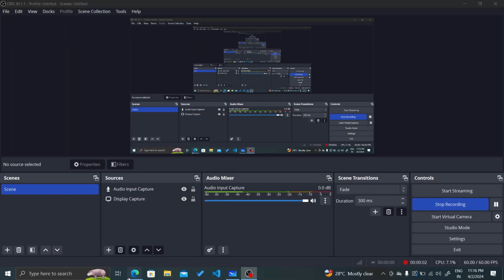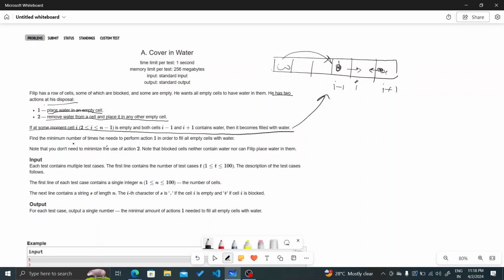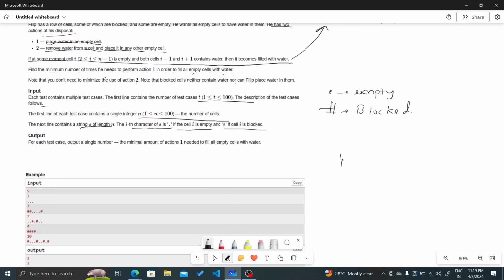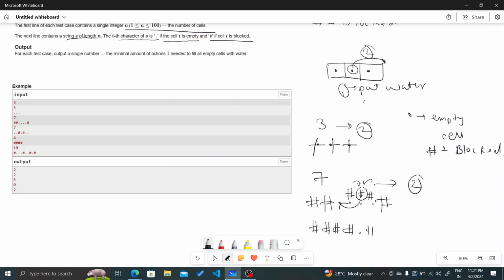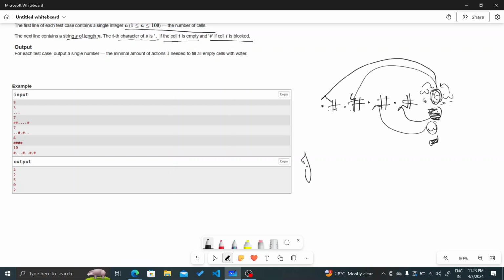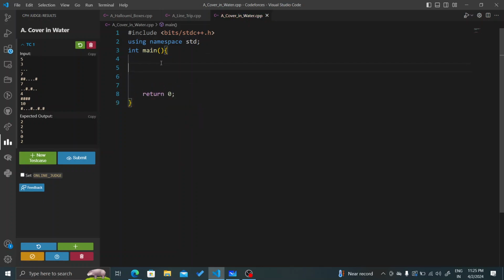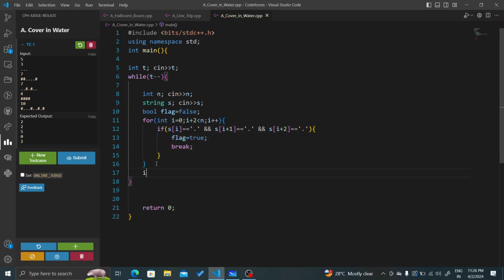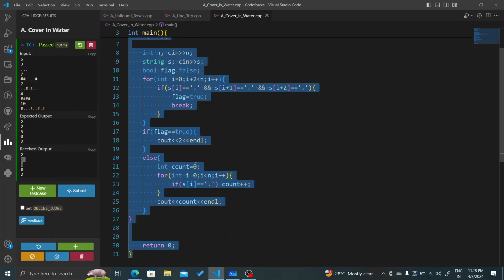A. Cover Water Codeforces - 1900A